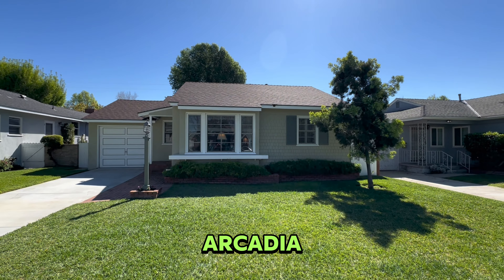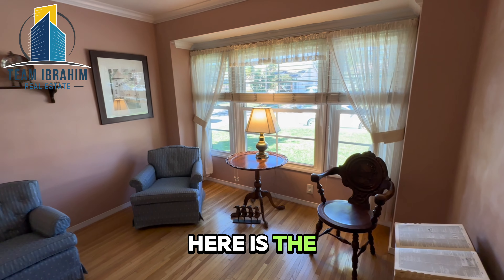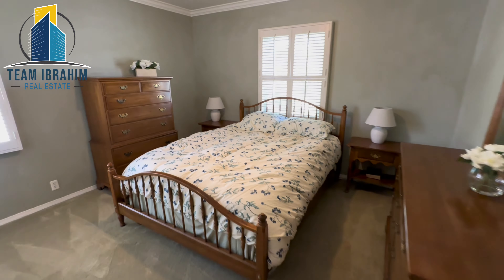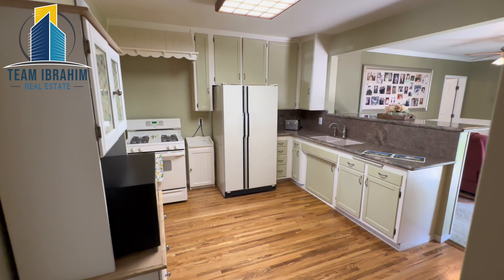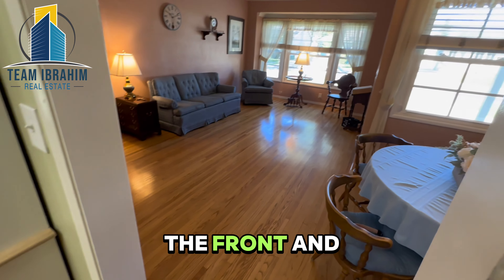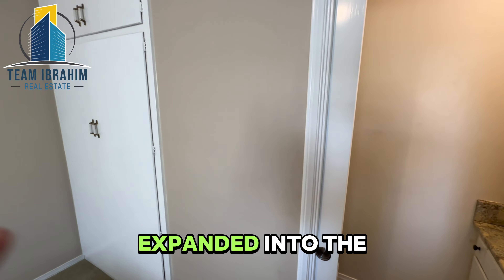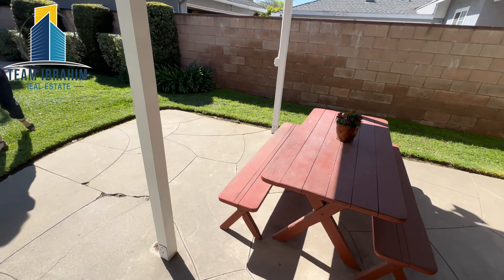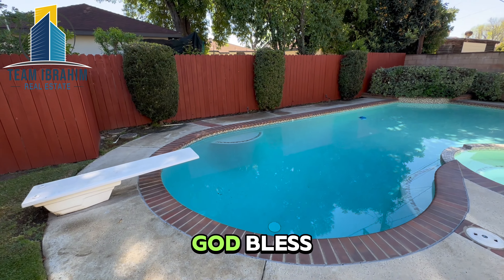Full House Tour in Arcadia California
Welcome to this beautiful opportunity to live in Arcadia. Excellent curb appeal with single car garage, roof installation with sheathing and shingles in 2017, and lawn sprinkler system in front yard. Hardscape includes brick planter highlighting front bay window with a brick walkway and concrete driveway. This home is great for entertaining in the comfortable family room with cozy fireplace. Family room with wainscoting leads to the rear of the home which includes a covered patio and beautiful heated swimming pool with built-in spa. The relaxing rear grass area also has an automatic sprinkler system. The home includes solar panels NOT LEASED, PAID OFF and installed only a year ago. The kitchen has a granite countertop. Other features include energy efficient dual pane windows, copper plumbing, central heating and A/C, and crown molding throughout. This home is near schools, shopping and freeways. Schedule a viewing today!

5624 Marshburn Ave Arcadia, CA

arcadia ca real estate
house for sale arcadia california
house tour in arcadia california
arcadia real estate for sale
family home tour in california
real estate arcadia ca
arcadia ca real estate listings

🤔Thinking of Moving to the Arcadia area in Southern California?🤠

If this is your first time to this channel, and you want to know everything about Arcadia, California and the surrounding areas, then subscribe▶ and tap the bell🛎 for notifications, so you can be the first to know about the current market in Arcadia, California 😁